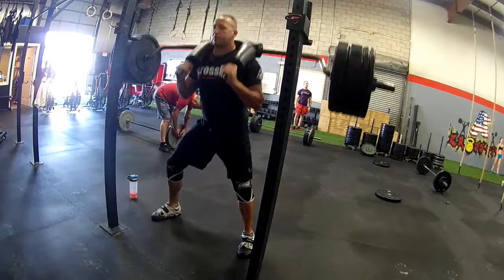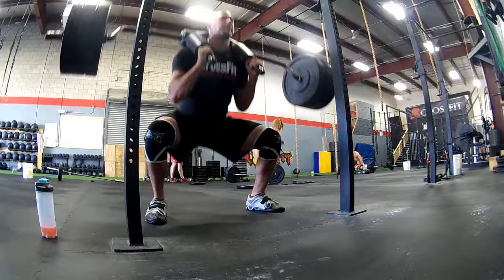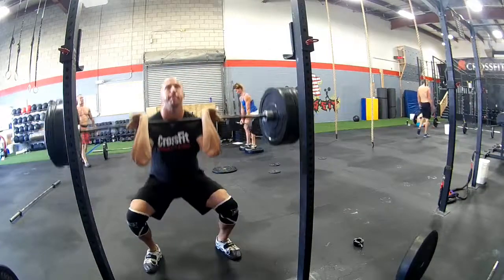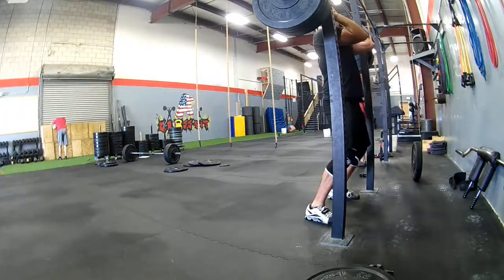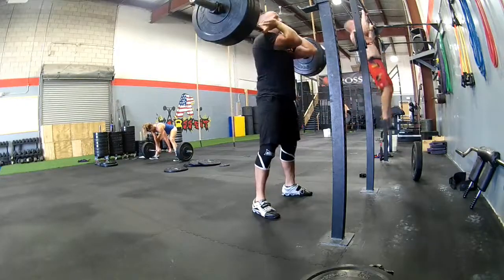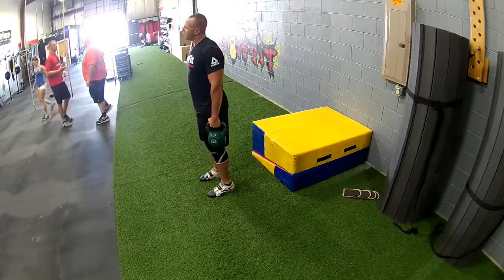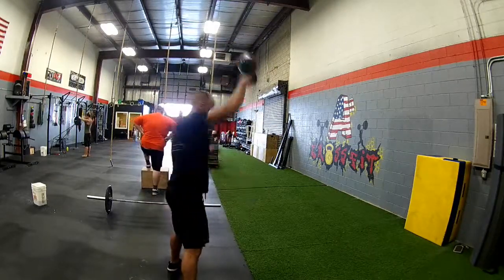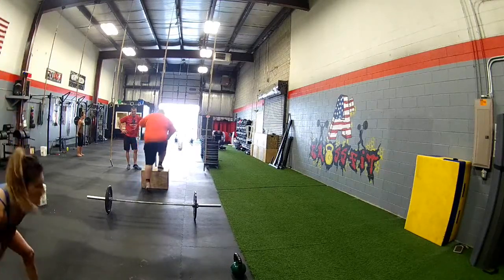Strongman video blog # 310 Squatuesday